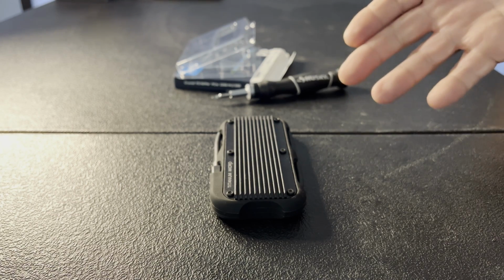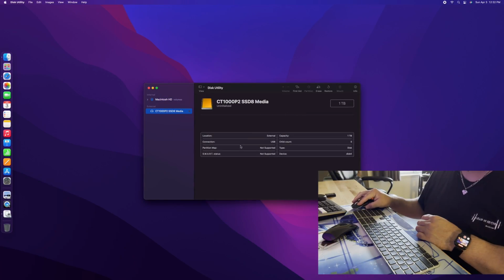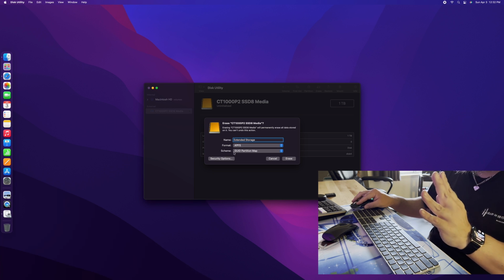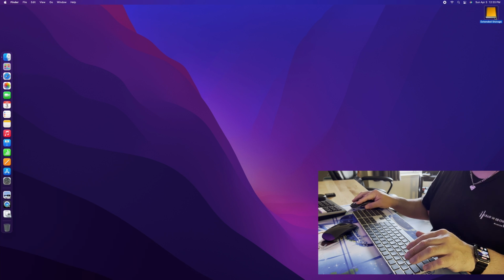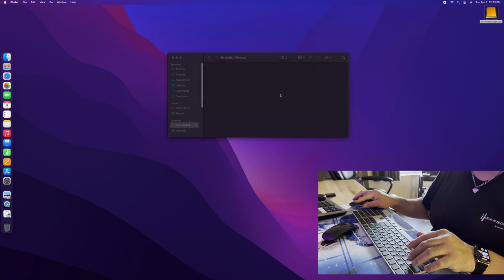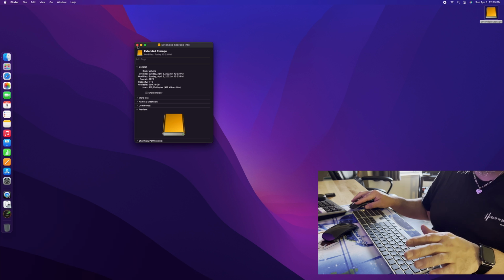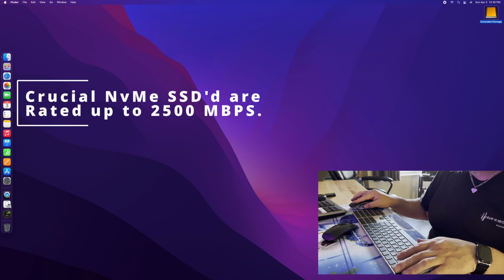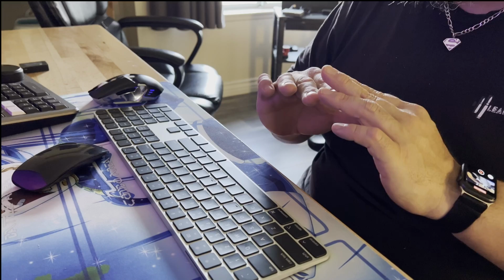How I added 1TB of Fast Storage to my Mac Studio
Buying an NVMe SSD from a third party will help you save money on Storage.
This Crucial SSD not only added 1TB but also is pretty fast. Speeds can reach 2500mbps. I edited from this external SSD and even uploaded this video as well with very little noticeable performance drop. I can also use this storage with my MacBook Pro.